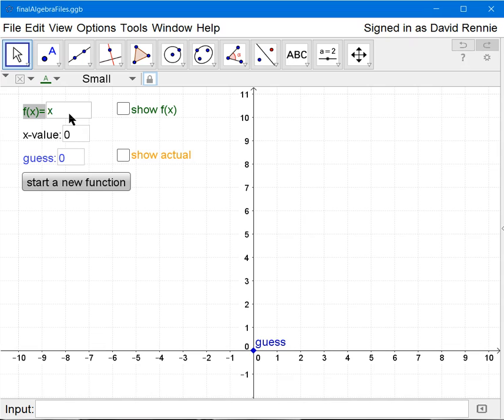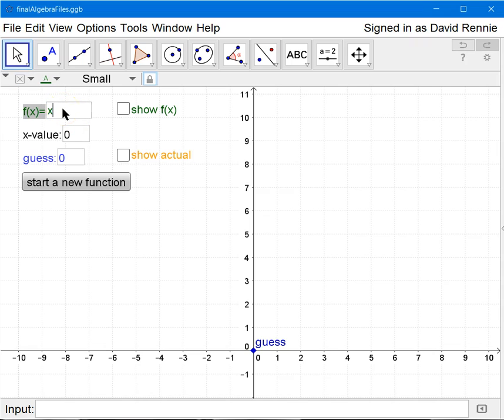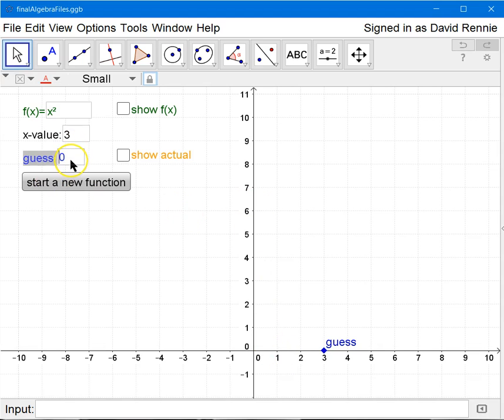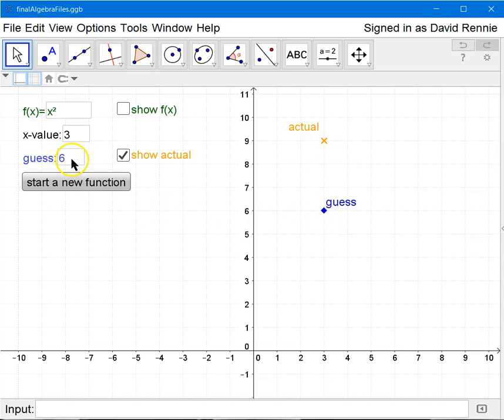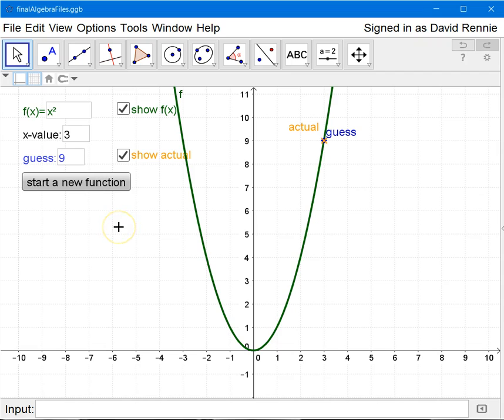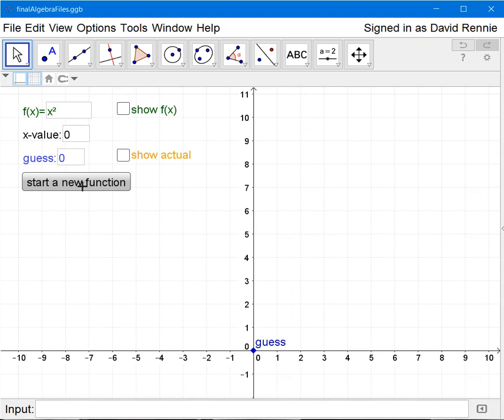Final Algebra Demonstration with GeoGebra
This is an example of what GeoGebra can build for use in an Algebra classroom.